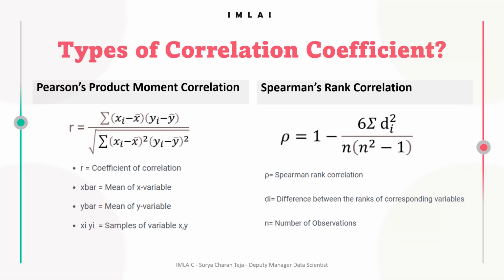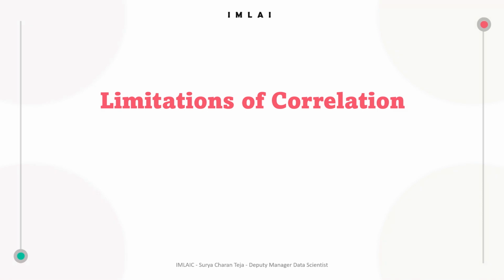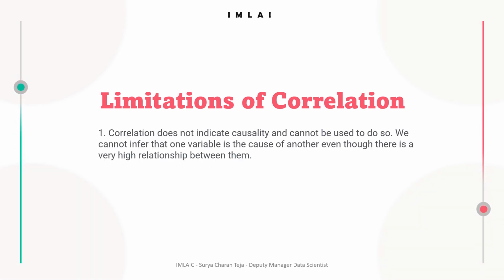5_3_5_1_3 limitations of correlation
5_3_5_1_3 Limitations of correlation